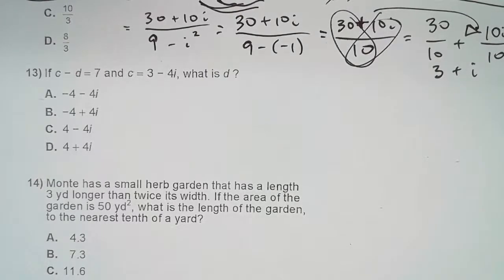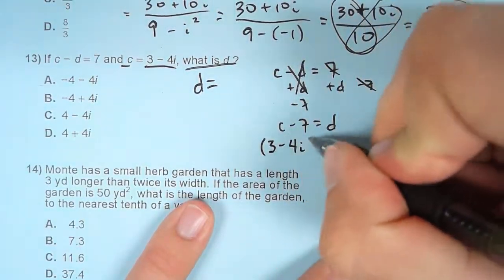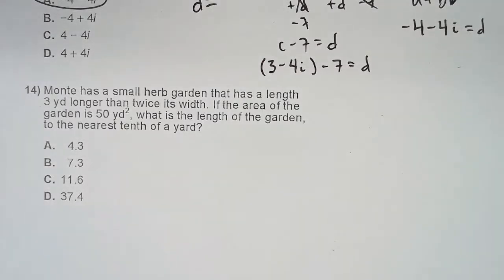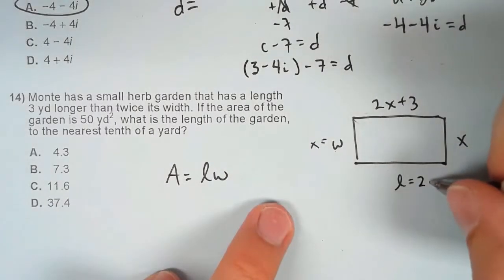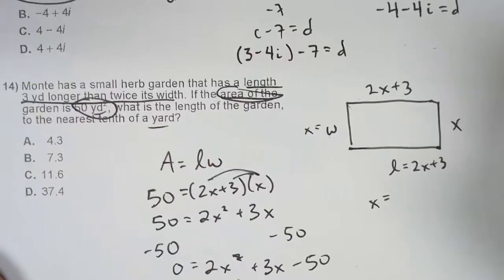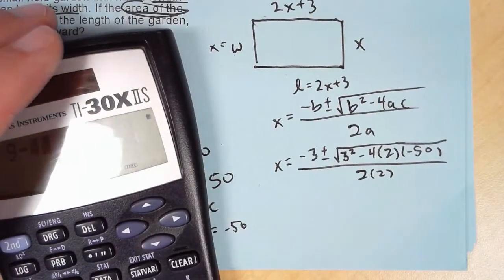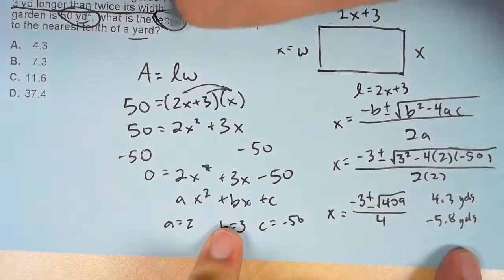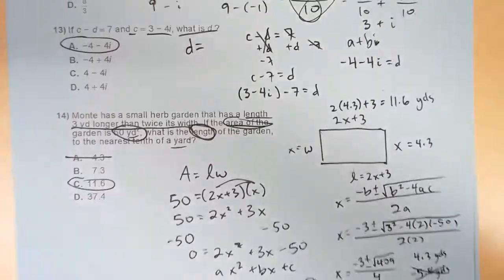Mock EOC #13-14 - '16-17